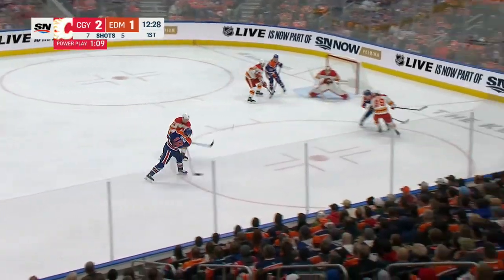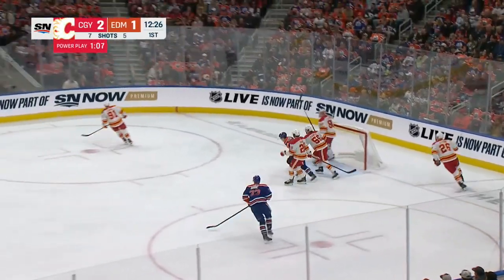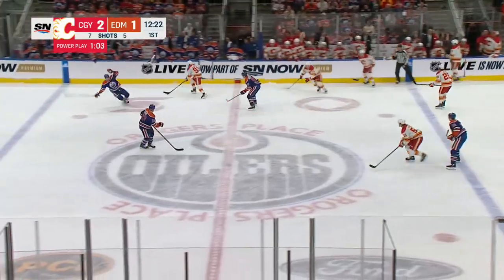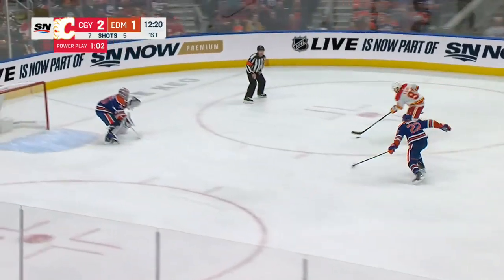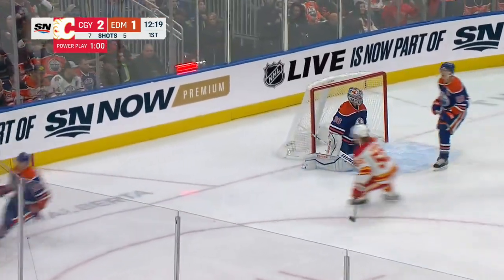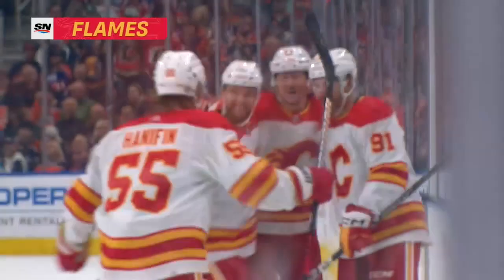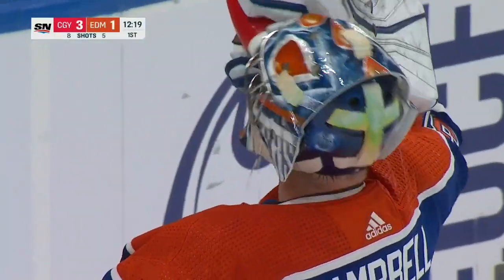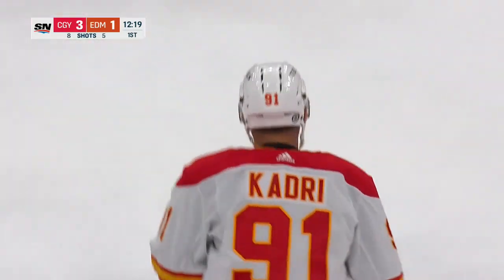Nazem Kadri Goes Coast-To-Coast And Buries His First Goal As A Member Of The Calgary Flames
Watch as Nazem Kadri picks up the puck in Calgary's end only to take it coast-to-coast and buries his first goal as a member of the Calgary Flames.